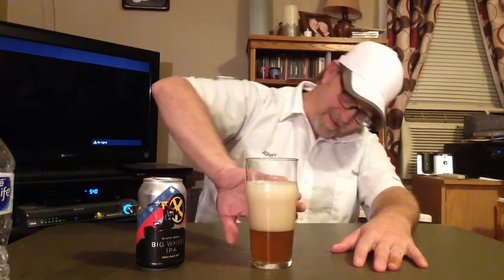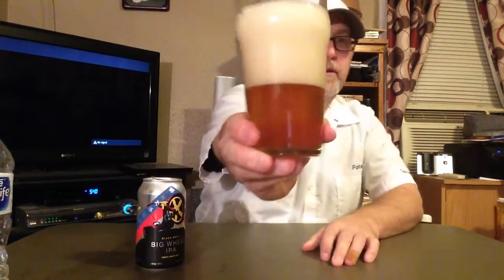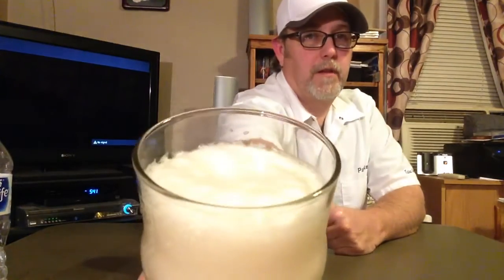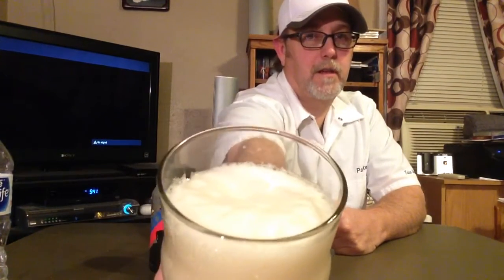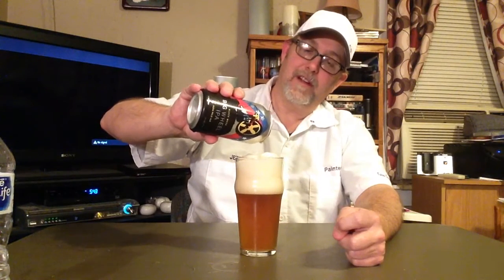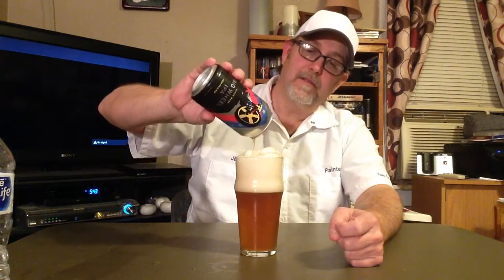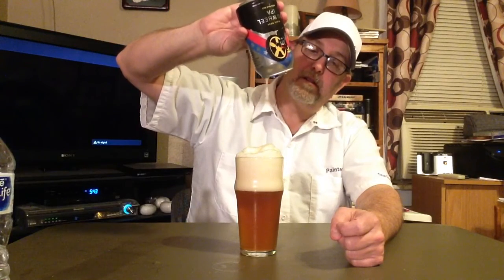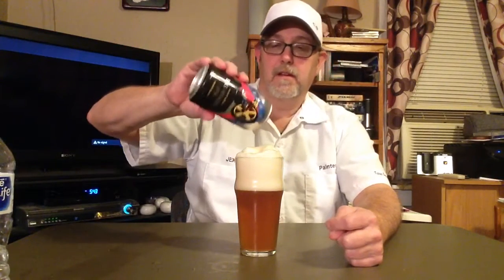Big Wheel IPA 5.8% abv # The Beer Review Guy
Black Mesa Brewing Company, 57 IBU's, #780 Video Review